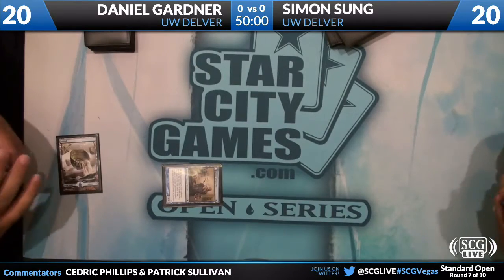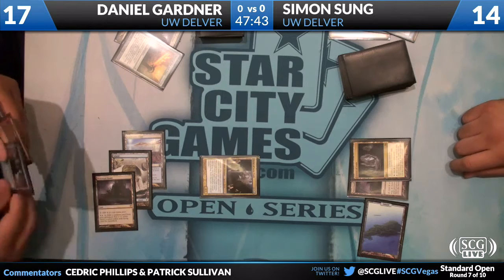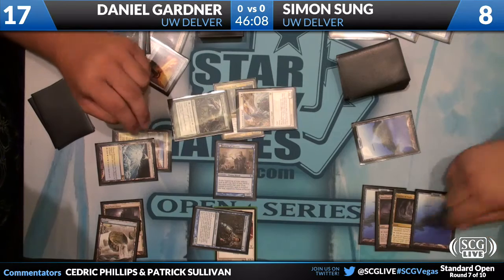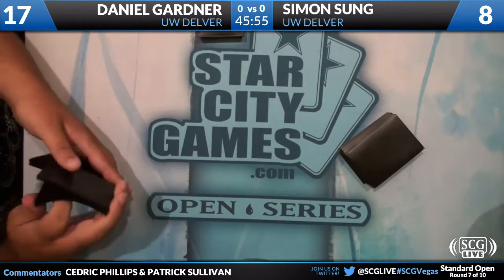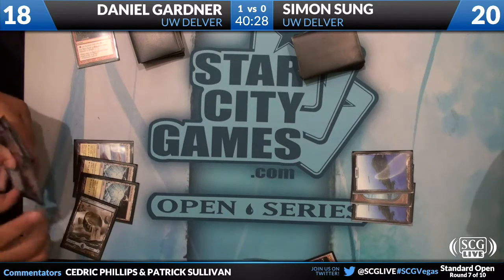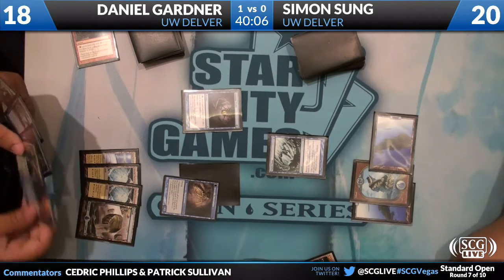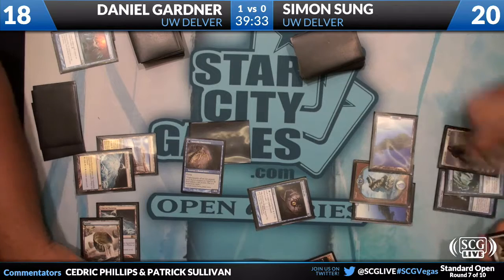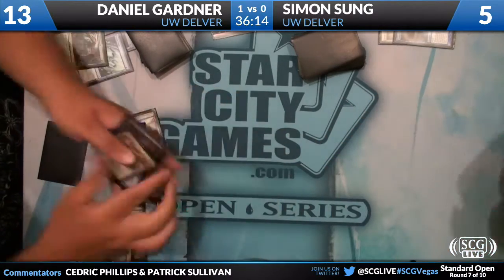SCGVEGAS: Round 7 - Simon Sung vs Daniel Gardner | Standard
From SCG Las Vegas on July 21, 2012